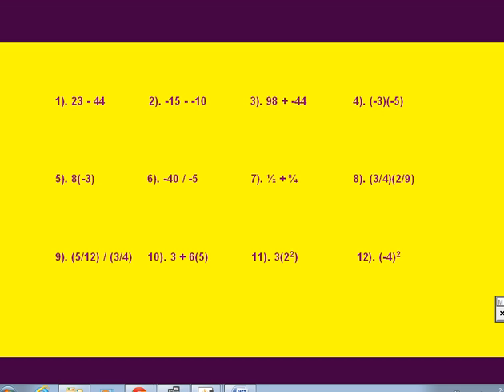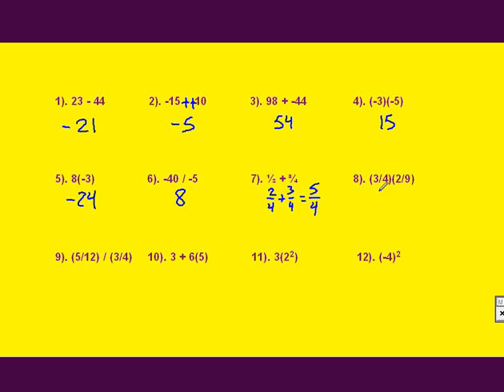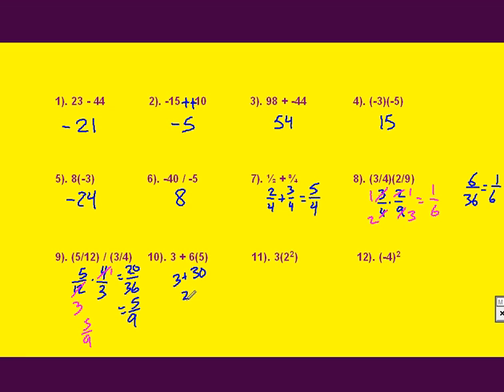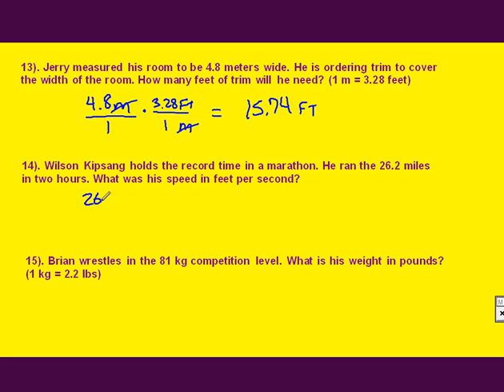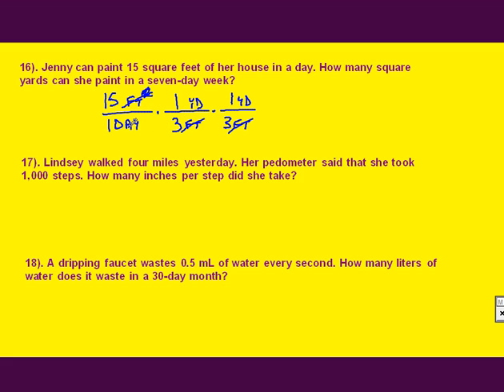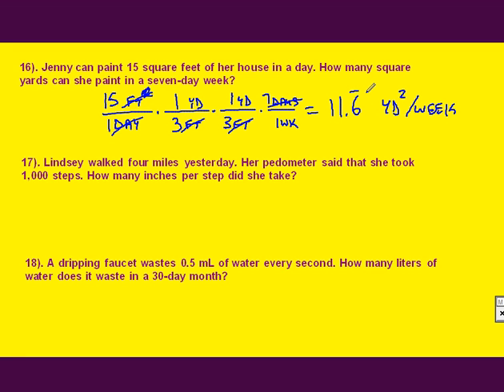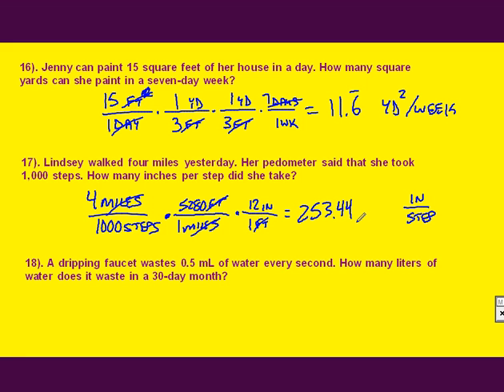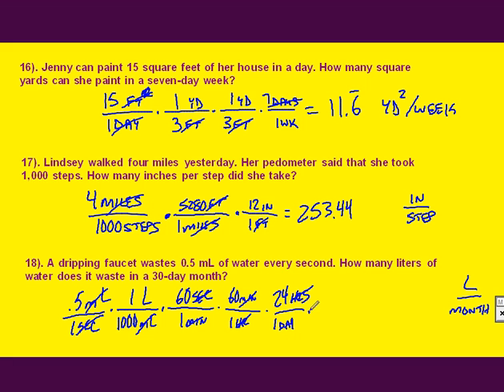1B real numbers review